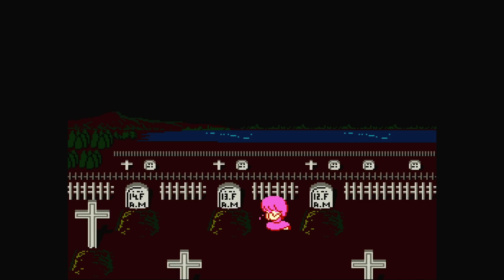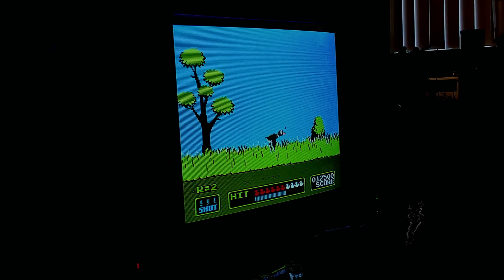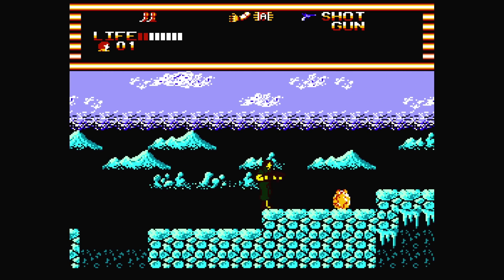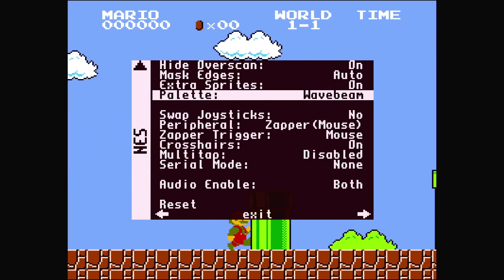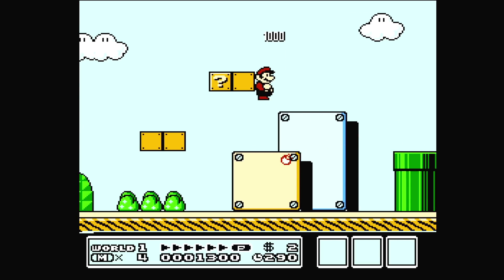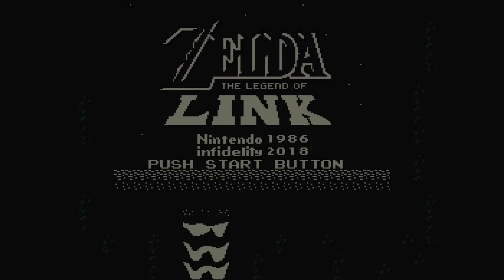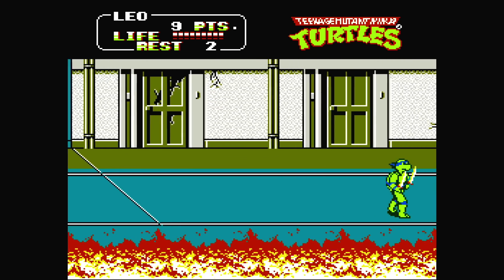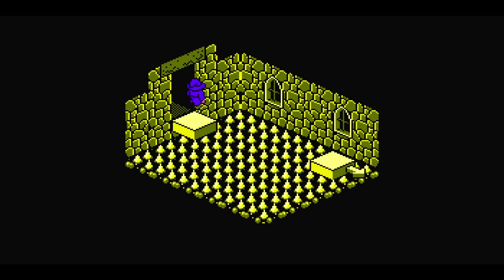The Ultimate NES Console built in FPGA - MiSTer New Year Countdown #11 | SmokeMonster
The Nintendo you always dreamed of. MiSTer is the ultimate NES, Famicom, Famicom Disk System, and so much more.

0:32 Origin of the NES MiSTer Core
0:59 NES Console System, Peripheral, & Mapper Support
1:25 Light Gun Mouse / Cross-Hair Support
1:49 Konami LaserScope Game Support & Laser Invasion
2:18 Famicom Disk System (FDS) Support / Aliens FDS
2:55 Dig Dug FDS
3:11 Expansion Audio Mapper Support / Gimmick & Lagrange Point
3:51 NES Extended Palette Support & Selection
4:29 NES Palettes Pulled (via Updater Script) / SoltanG42 Filters Selection
4:46 NES Cheat Database Support (via Updater Script)
5:32 4-Player USB & Multi-Tap Support / Micro Mages
5:50 Large ROM Loading Support / Rockman 4 Minus Infinity & LoZ: The Legend of Link
6:44 NSF (NES Sound Format) Support
7:13 Extra Sprite (Flicker Reduction) Support
7:45 Scanline Options & Tetris
8:16 Solstice / Tim Follin
9:11 Video Scaler Support for RGB Video Out, HDMI & More

A huge thank-you to Sho for the timestamps!!